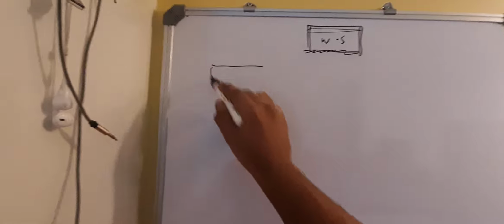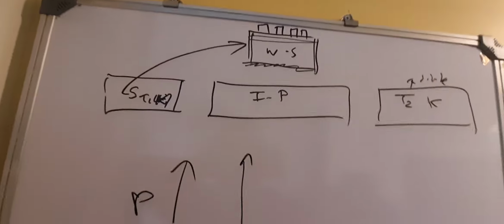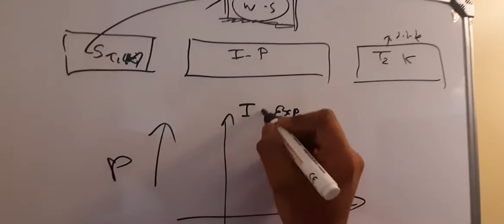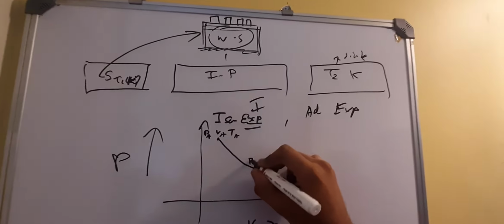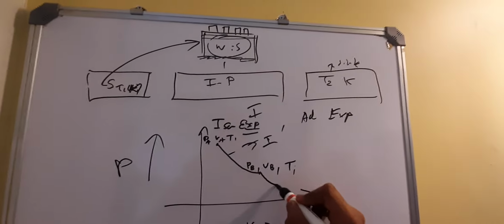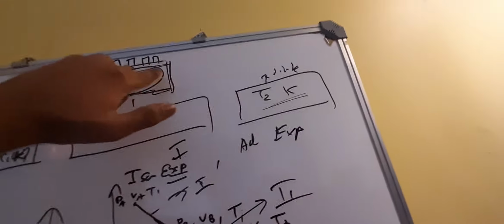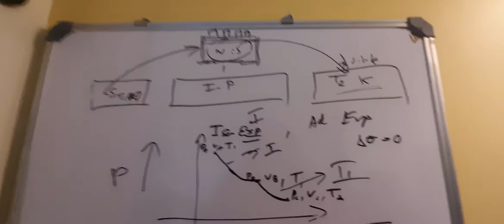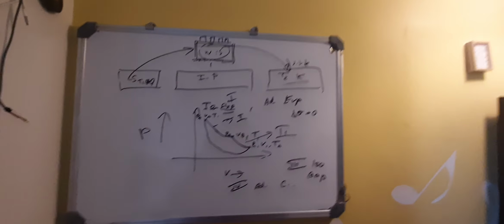Carnot 's cycle explanation